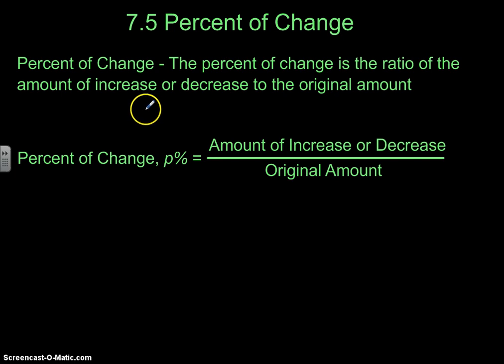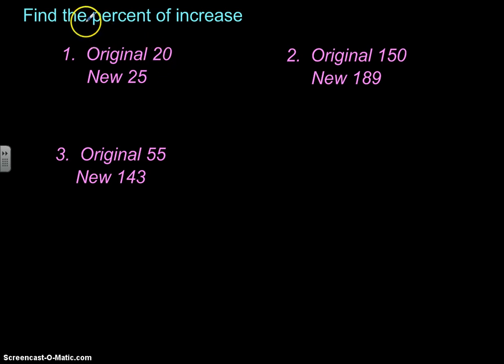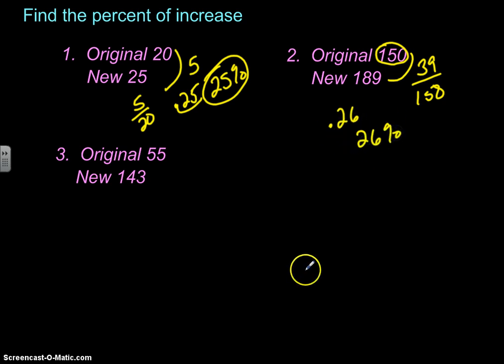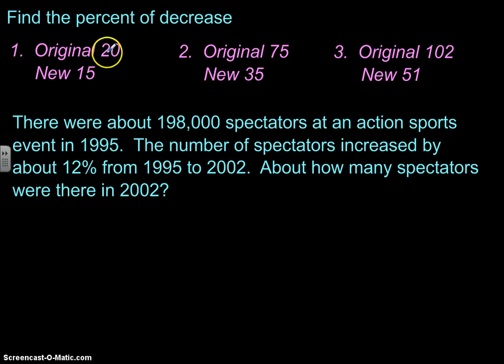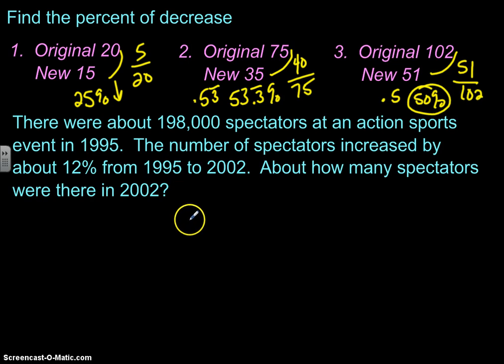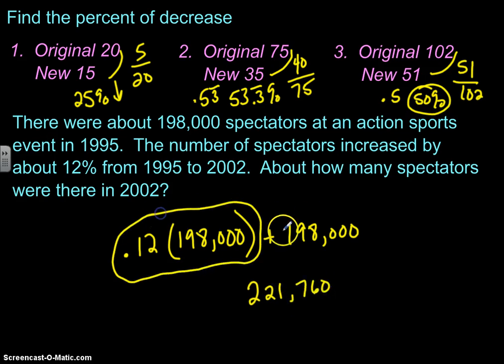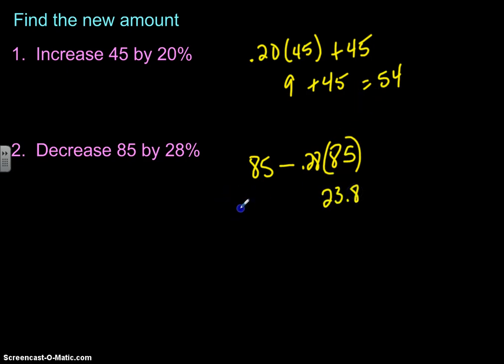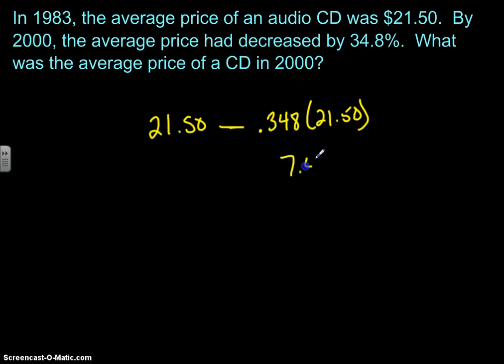7.5 Percent of Change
Looking at the Amount of Change Between Numbers and Writing it as a Percent